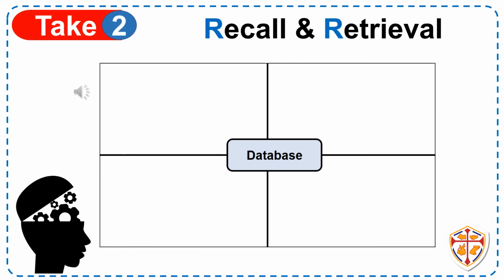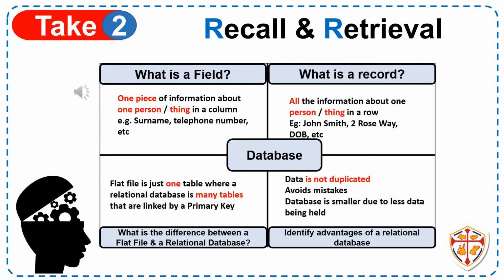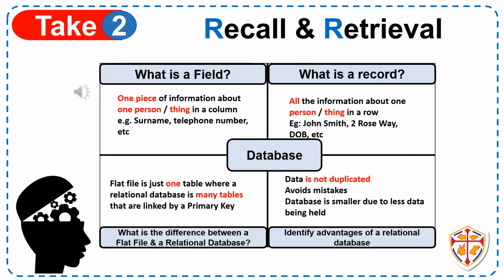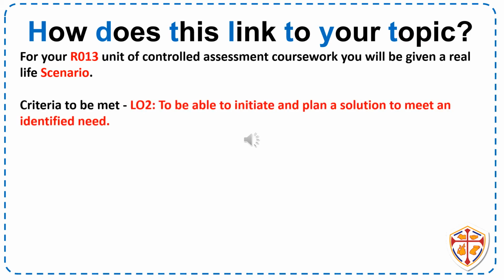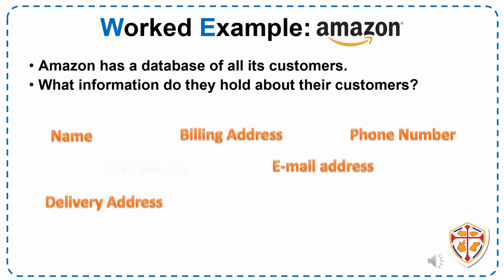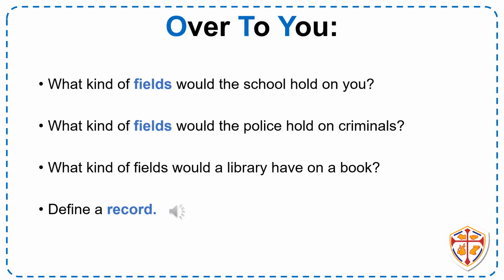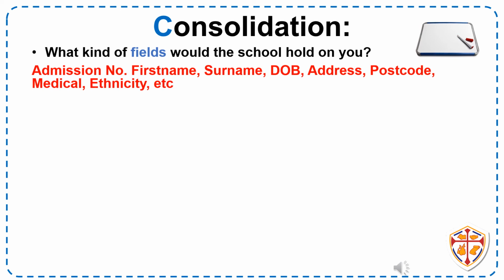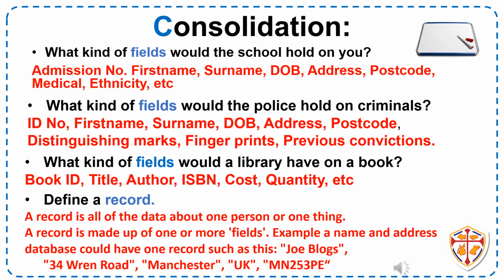ASCS CS IT WO Databases IT